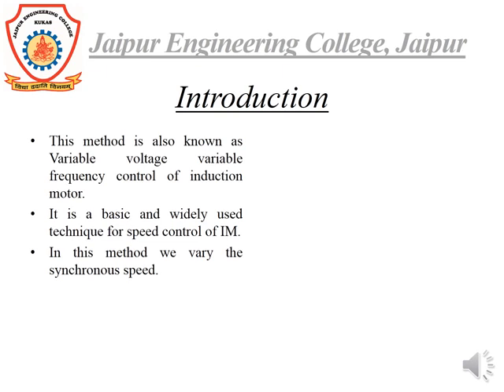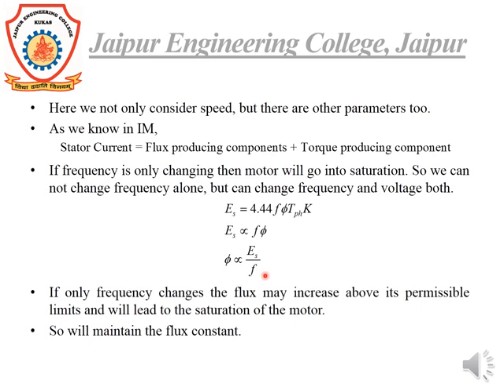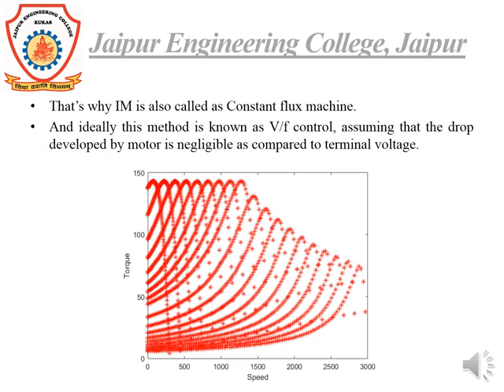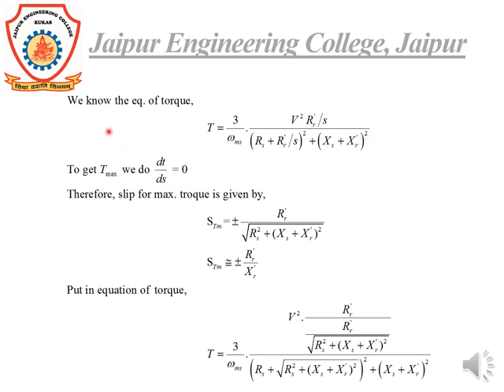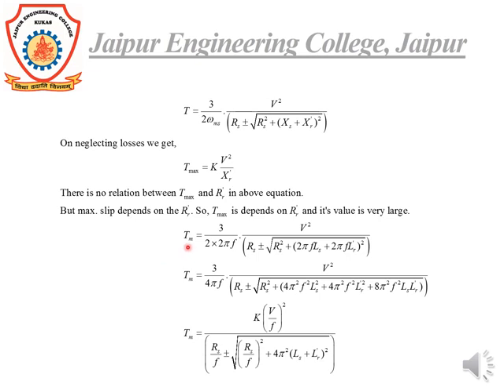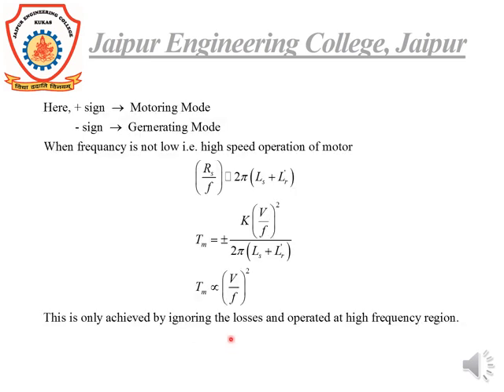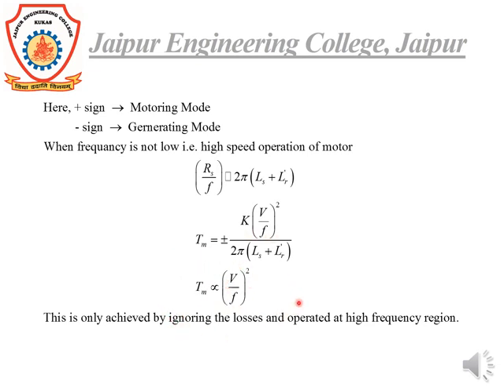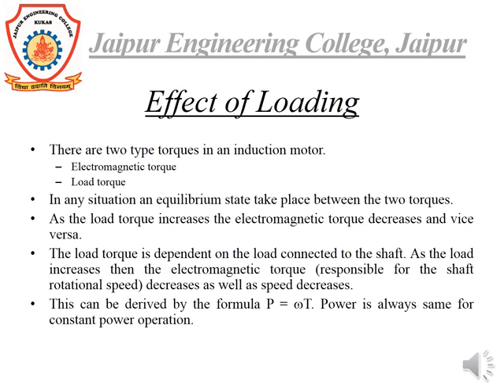V.V.V.F. control of Induction Motor || Part - 1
This lecture deals with the Speed Control of Induction Motor using the Variable Voltage Variable Frequency Control Scheme.